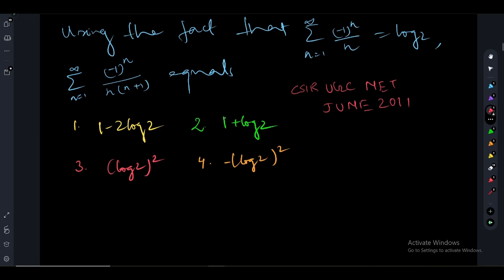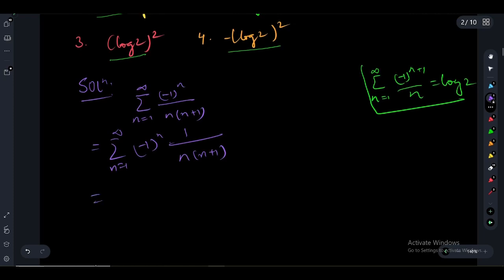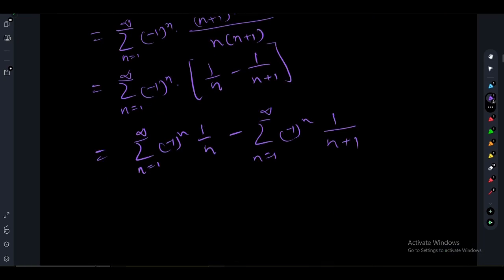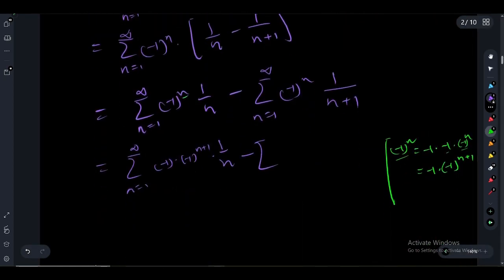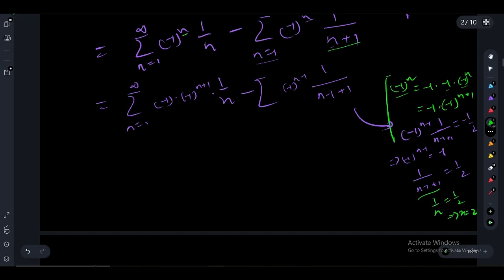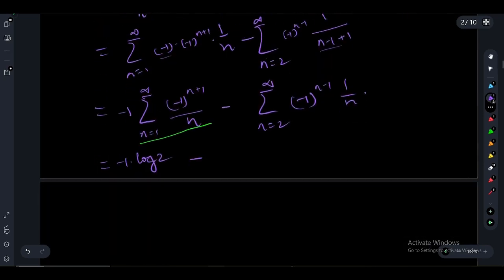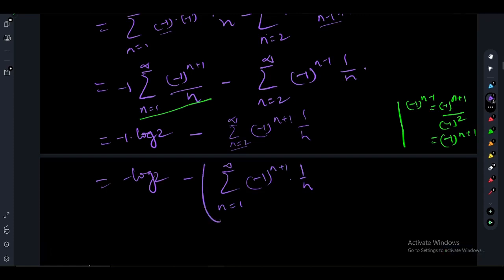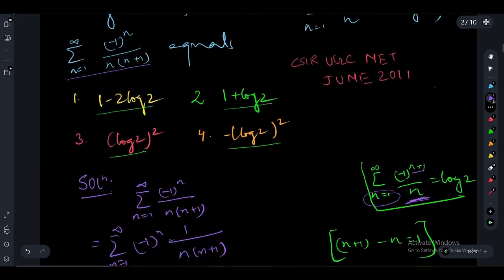Using the fact that sum(-1)^(n+1)/n = log2, find the value of sum(-1)^n/(n(n+)1)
This question is from CSIR UGC NET JUNE 2011